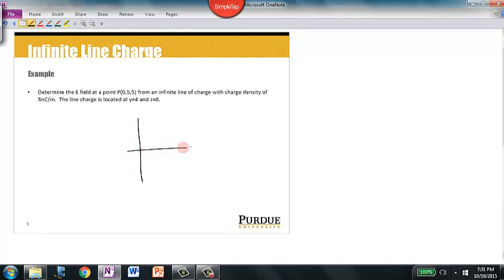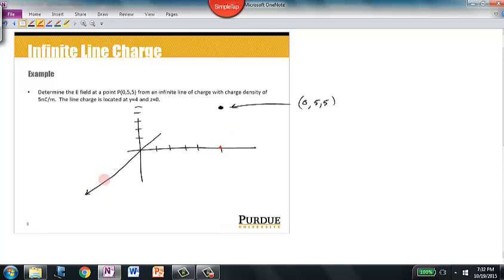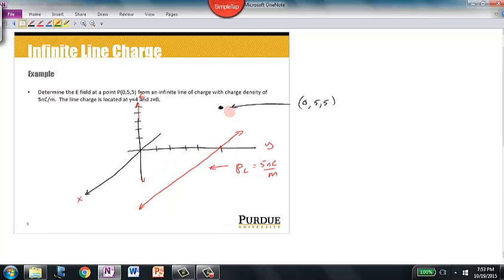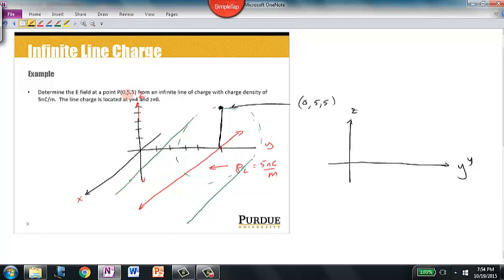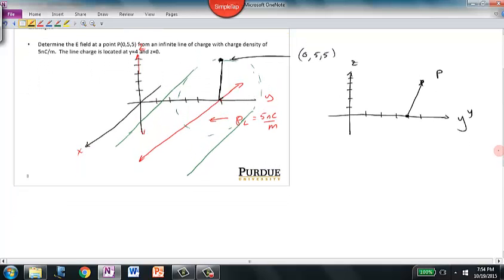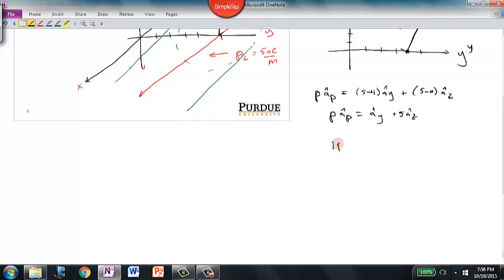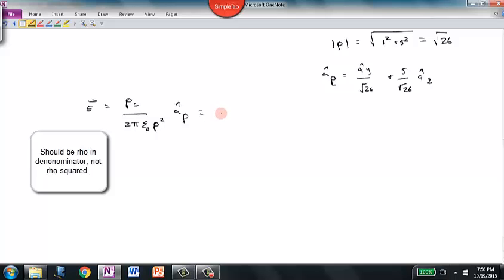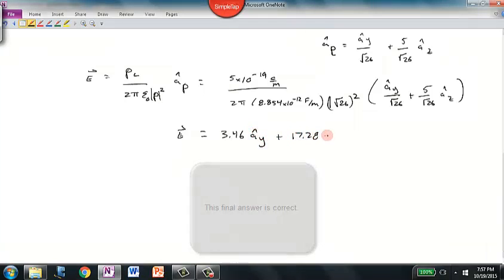Topic 16 Part 4 Infinite Line Charge Part 4